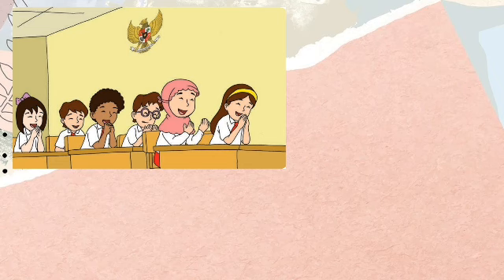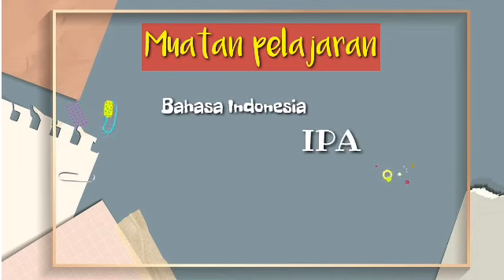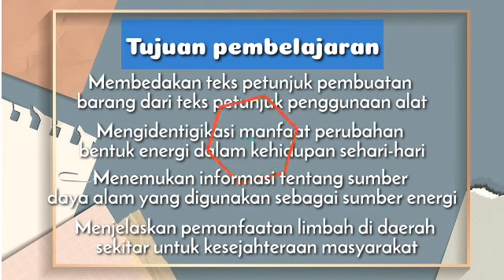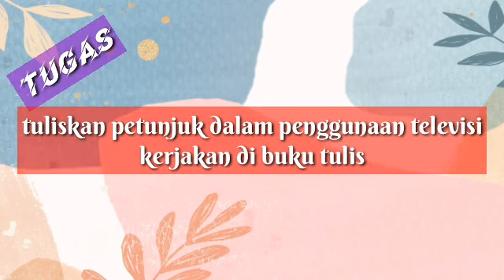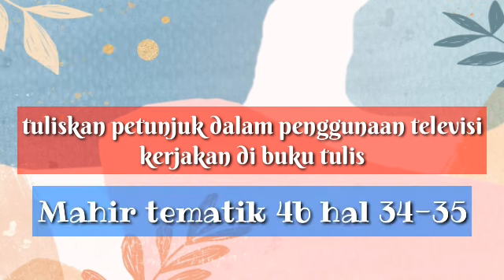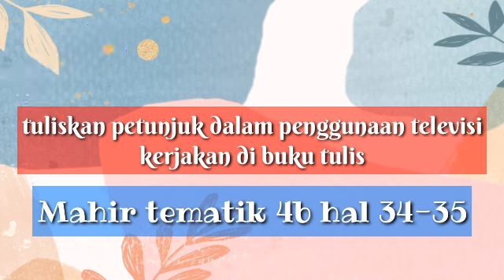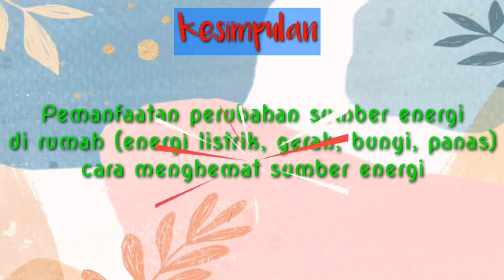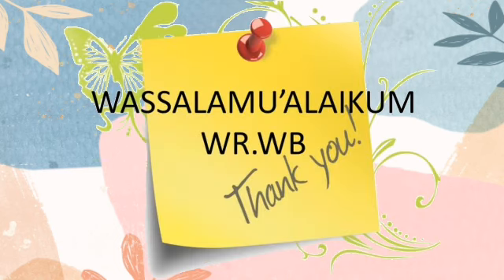Video Pembelajaran Tematik Kelas 4 | 18 Agustus 2020 | Tema 2 Sub Tema 2 Pembelajaran 1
Video Pembelajaran Tematik Kelas 4 hari Selasa, 18 Agustus 2020 Tema 2 Sub Tema 2 Pembelajaran 1